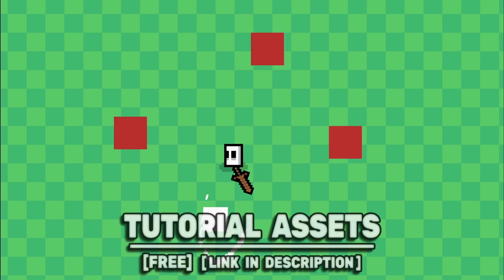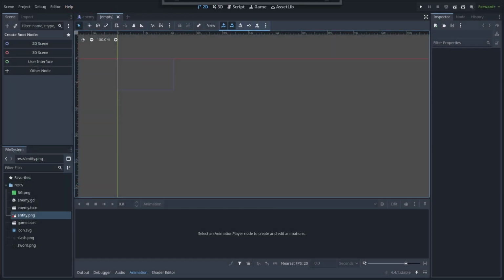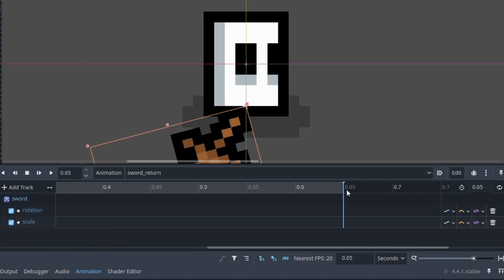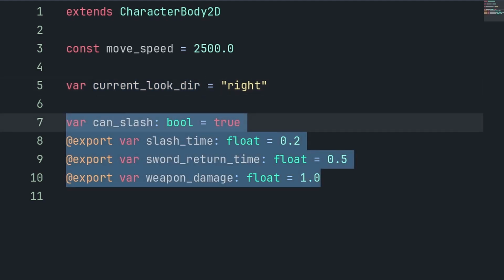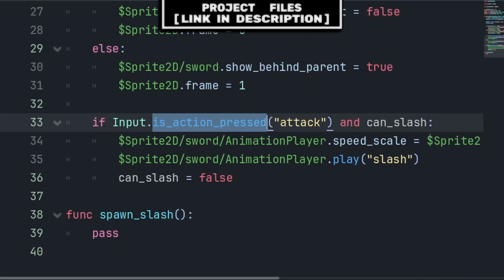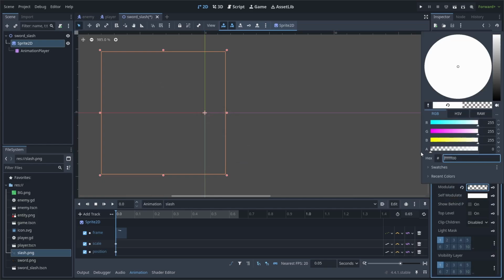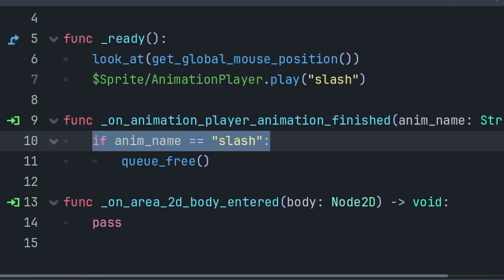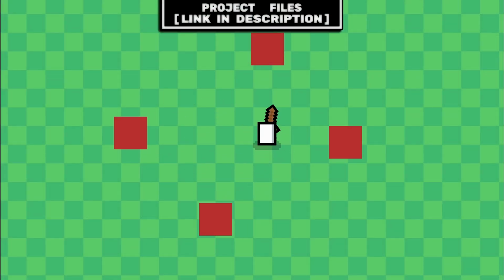Melee Sword Slash Attack | Godot 4.4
Add a Sword Attack & Weapon System in Godot 4.4

Chapters:
0:00 Creating Enemy Scene
1:30 Coding Enemy
1:50 Creating Player Scene
4:56 Coding Player
7:59 Creating Sword_Slash Scene
10:02 Coding Sword_Slash
11:23 finishing Player Code

In this video you will learn how to add a sword slash attack and weapon system into your 2D Top-Down game in the Godot Game Engine Version 4.4. Additionally you will add an enemy and animations for the sword attack.

5080N-24054-DJQN2